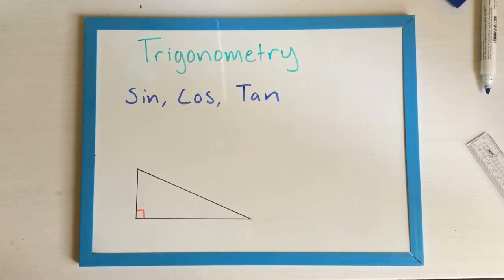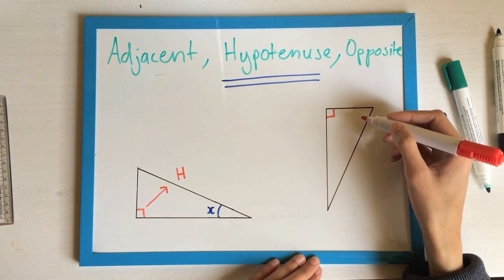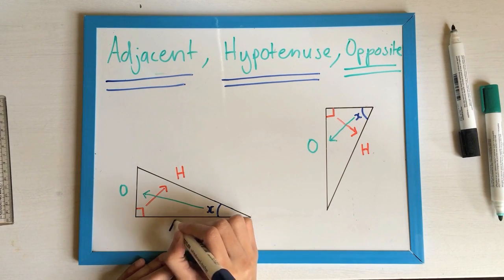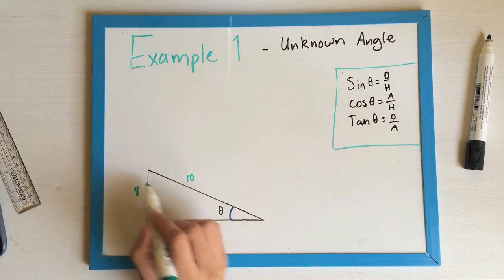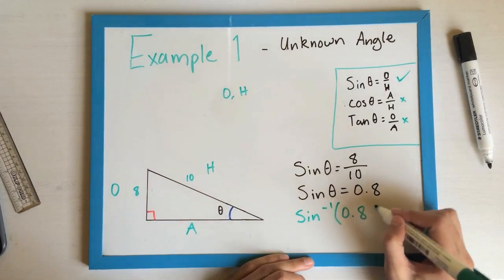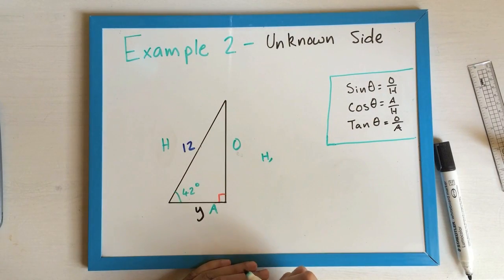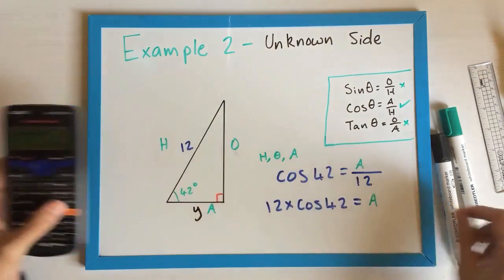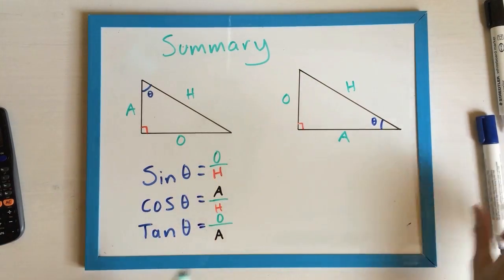Basic Trigonometry + 2 Examples